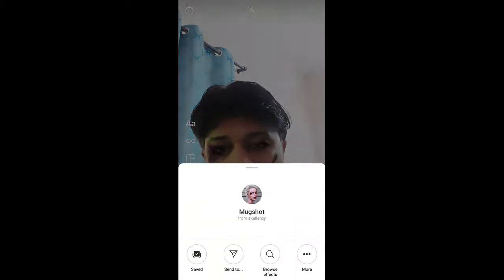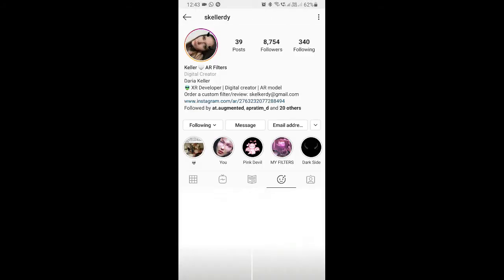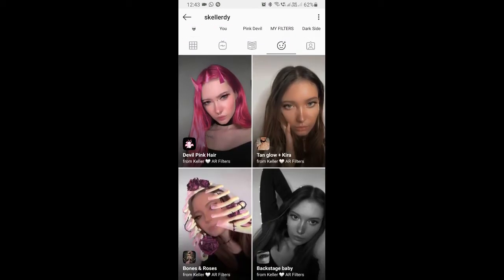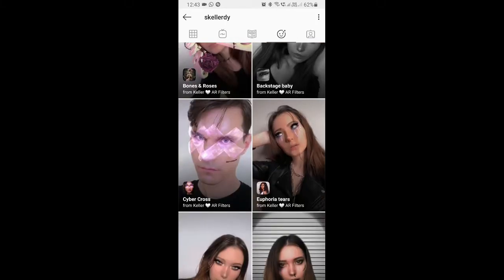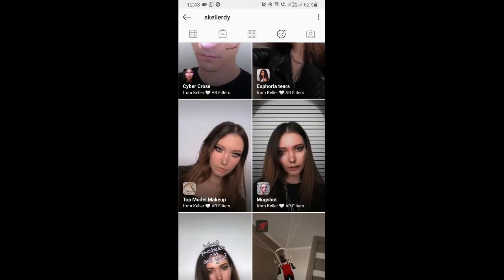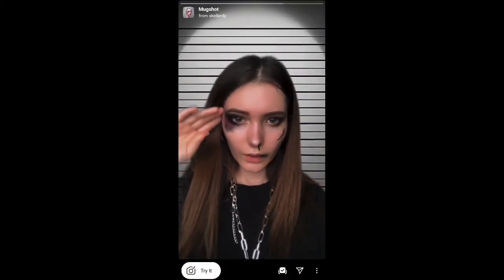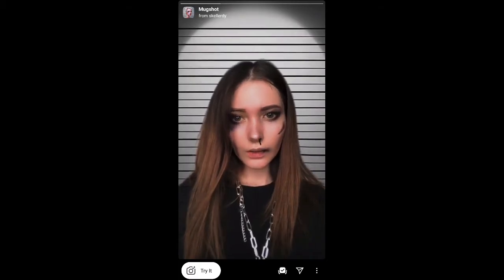How to get Mugshot filter on Instagram